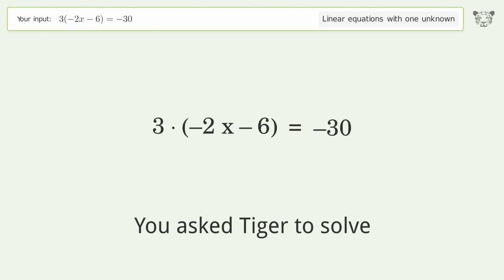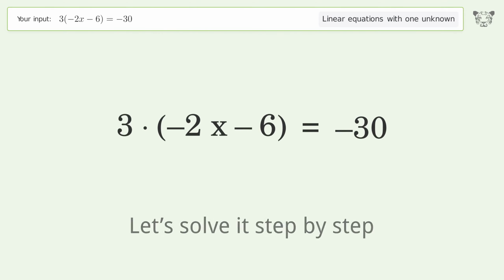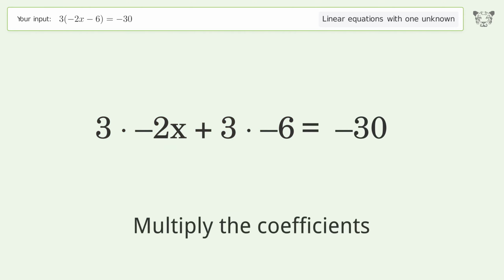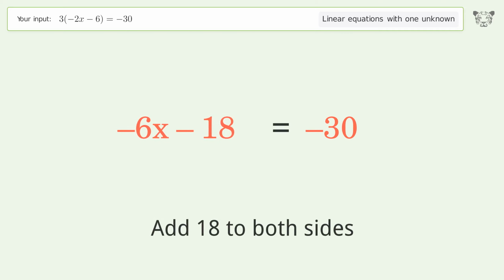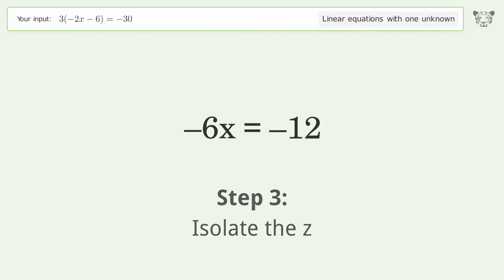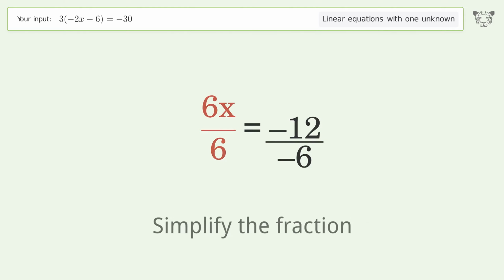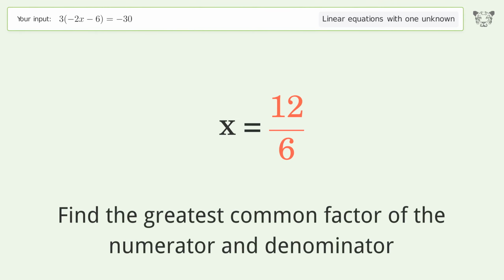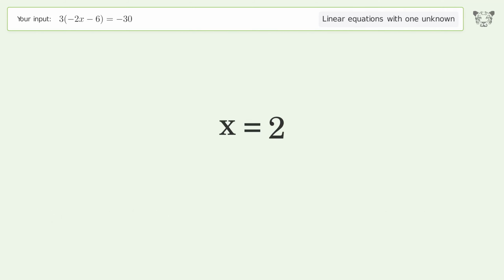Solve 3(-2x-6)=-30: Linear Equation Video Solution | Tiger Algebra